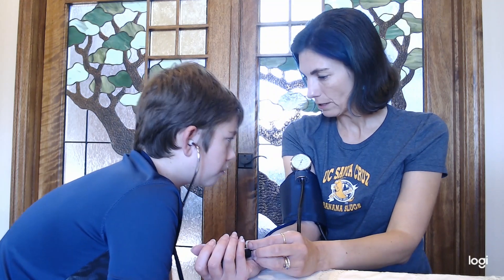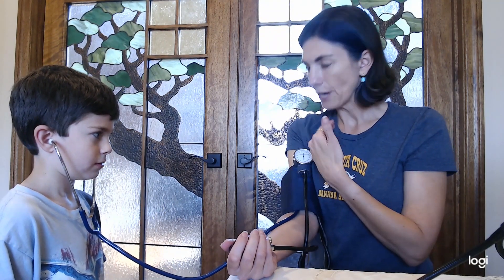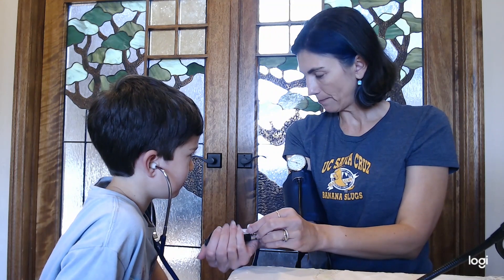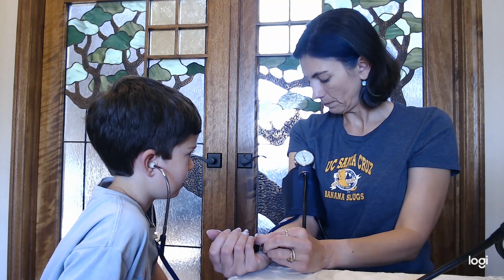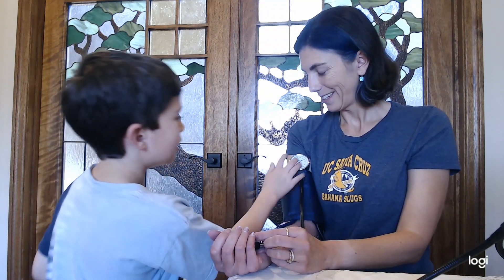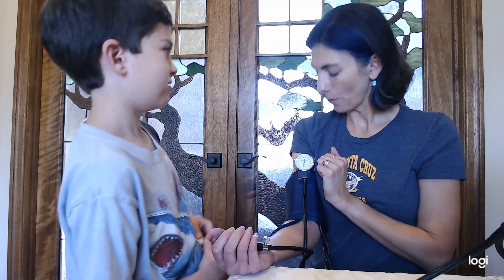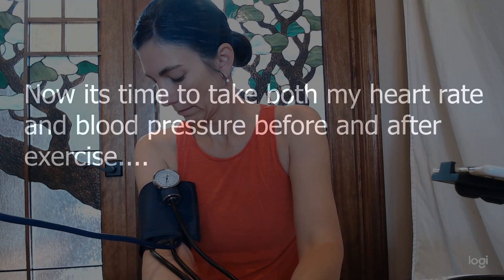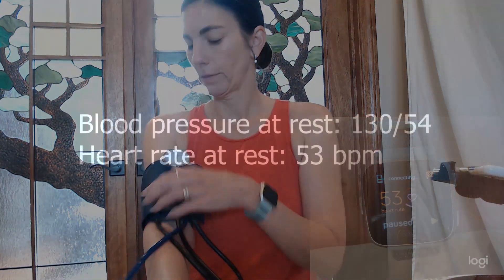Lab 14 demo and data: blood pressure and heart rate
Demonstrating blood pressure measurement using a pressure cuff; showing how heart rate and blood pressure change after exercise.